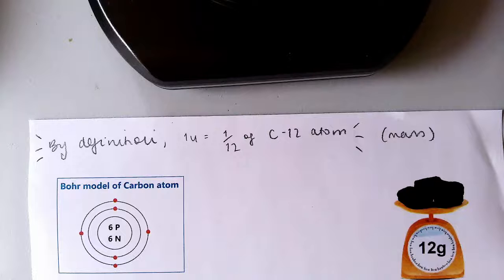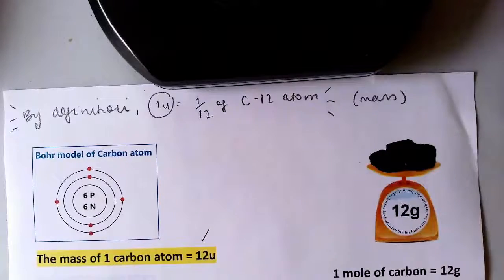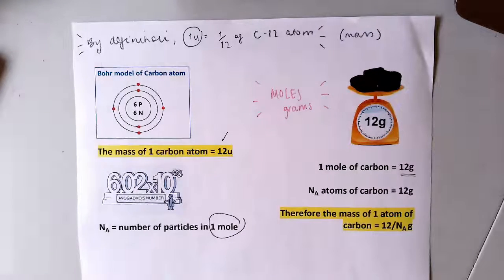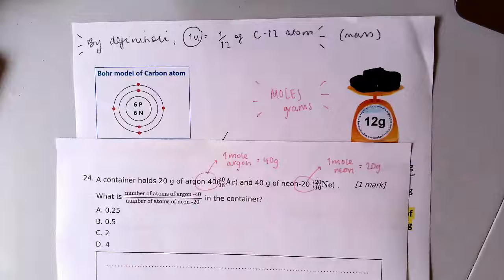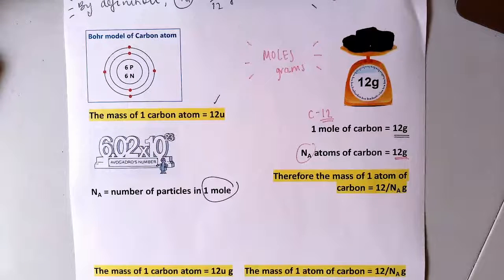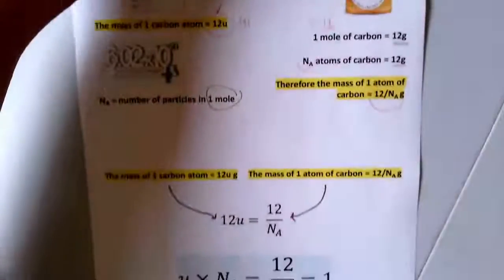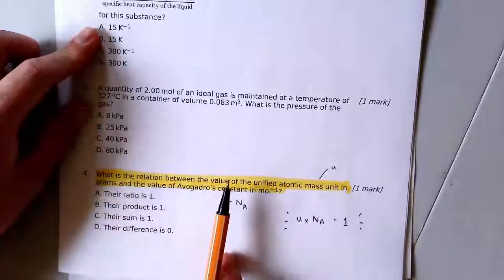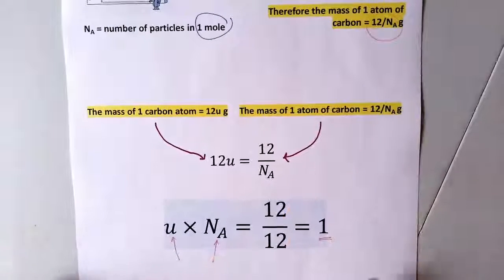Proving u x NA = 1